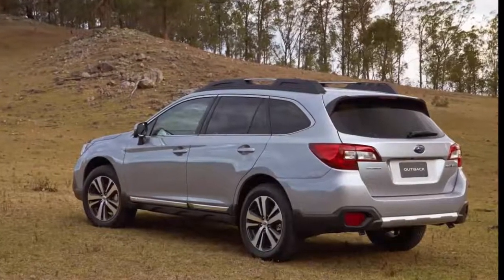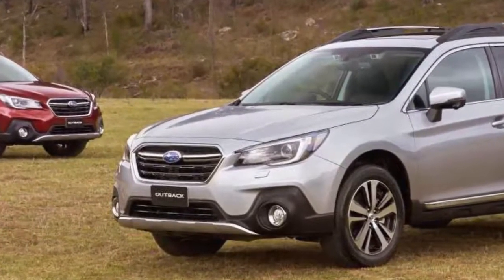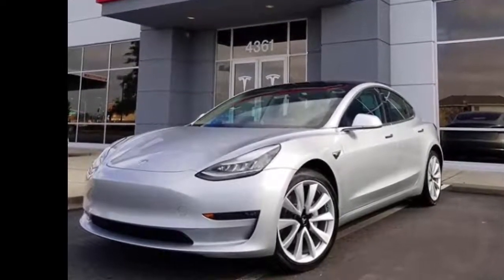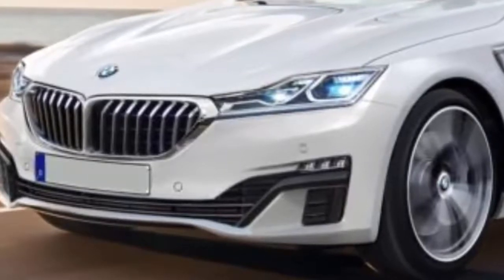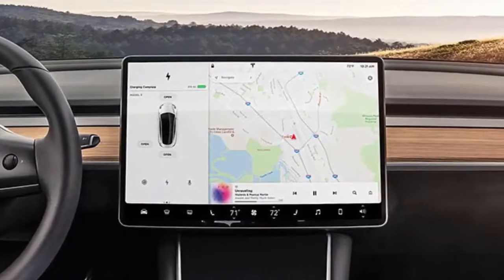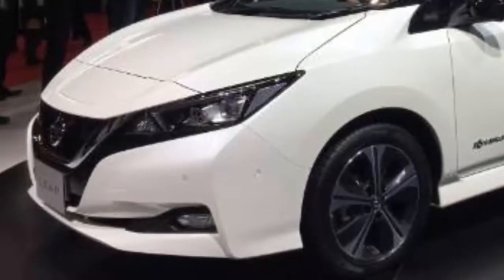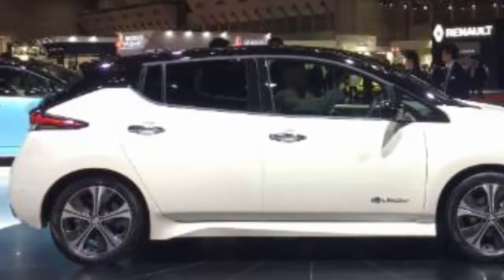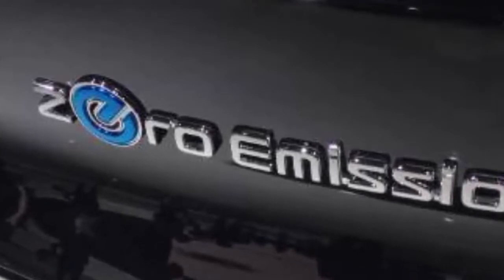2018 Subaru Outback update now on sale in Australia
The 2018 Subaru Outback range is now on sale in Australia, all fitted with a CVT automatic as standard, priced from the following (excluding on-road costs):

2.5i – $36,240
2.5i Premium – $42,640
2.0D CVT – $38,740
2.0D Premium –$45,640
3.6R – $49,140